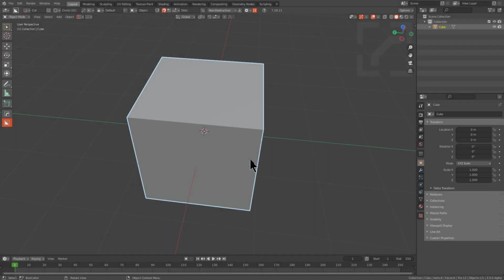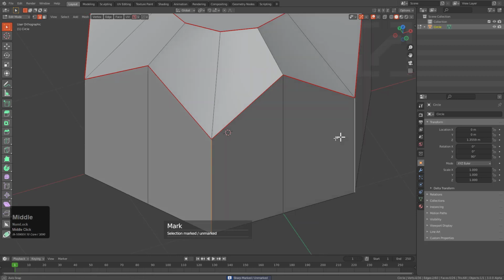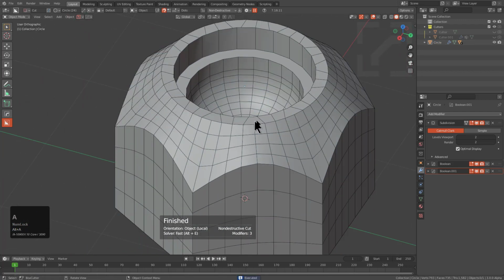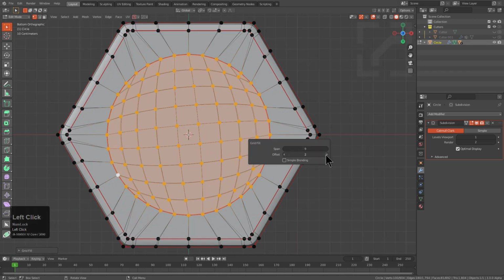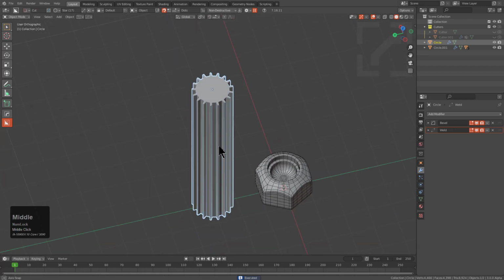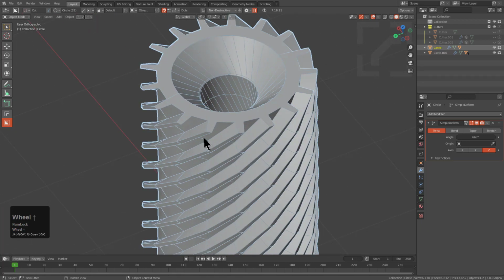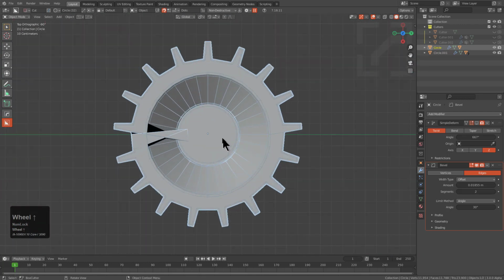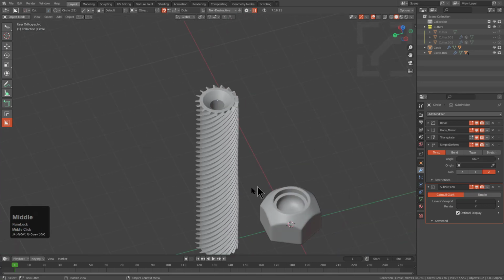Topostudy - Nut (feat. thread)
In this video I figured I'd try to speedrun a nut. Fun times.